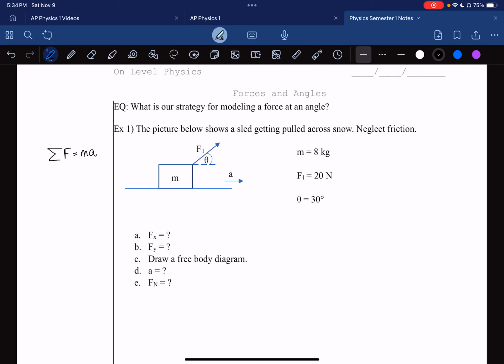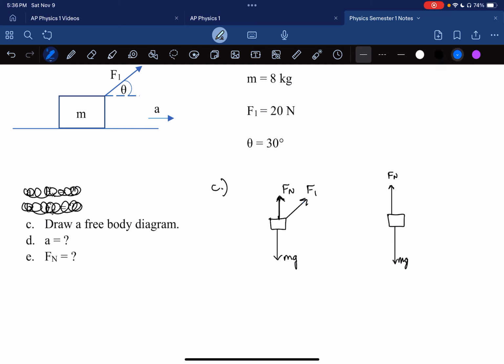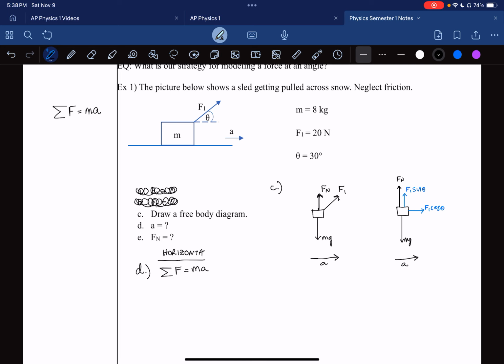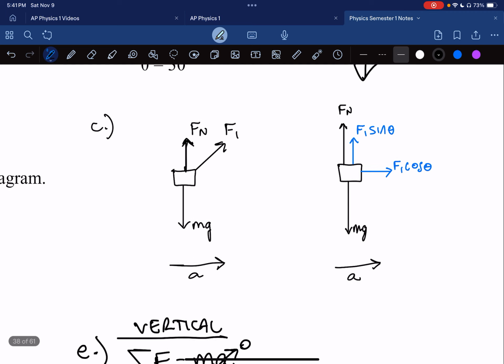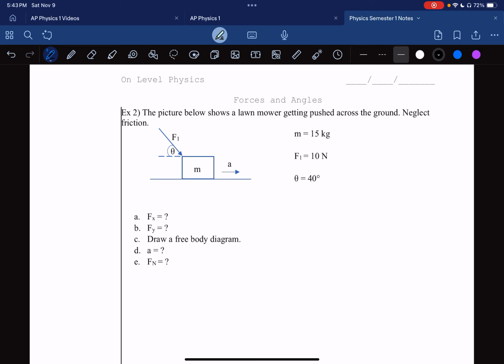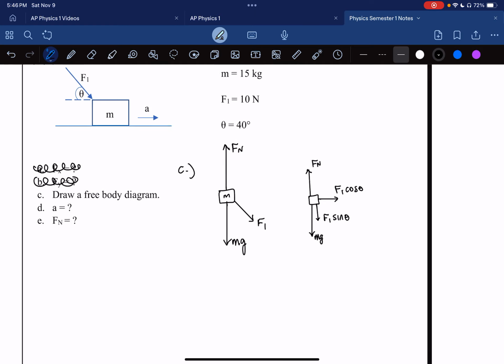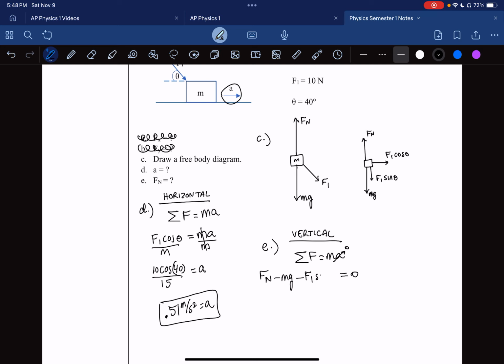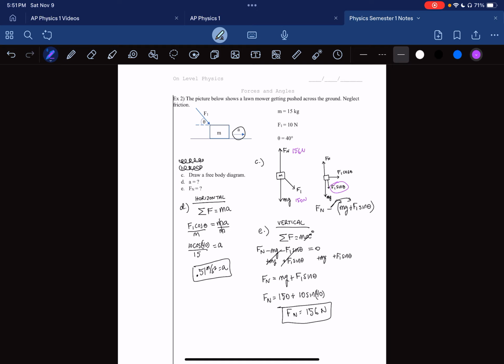On Level Physics - forces and angles